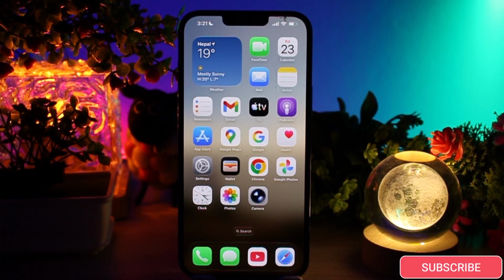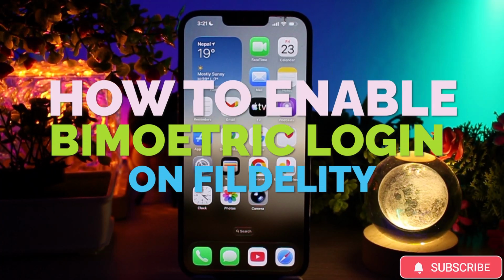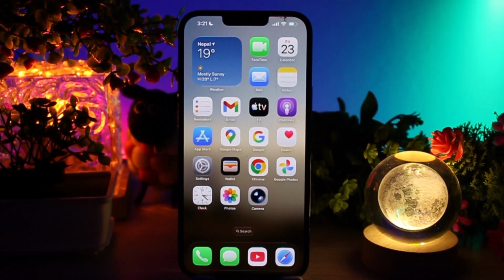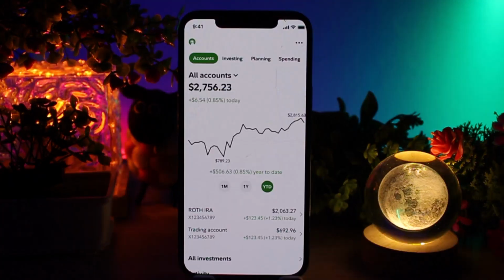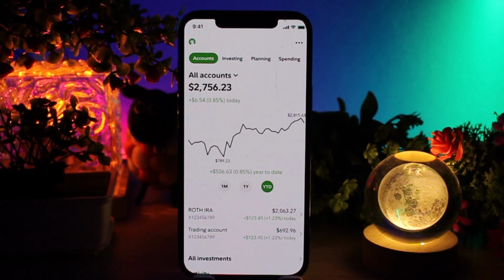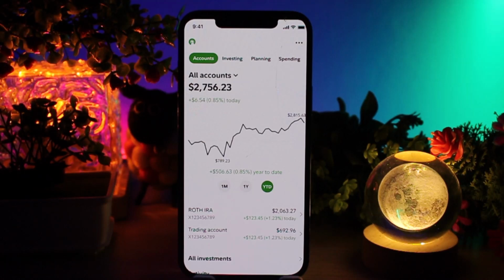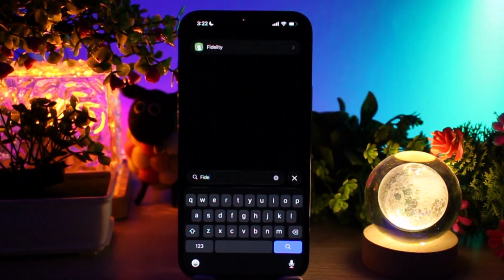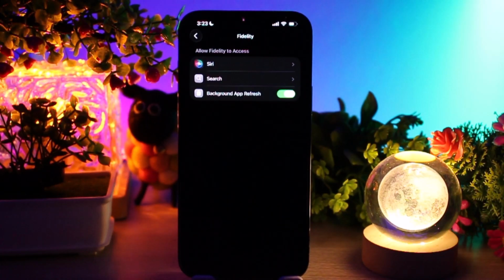Fidelity App Tutorial – Set Up Fingerprint & Face ID Login